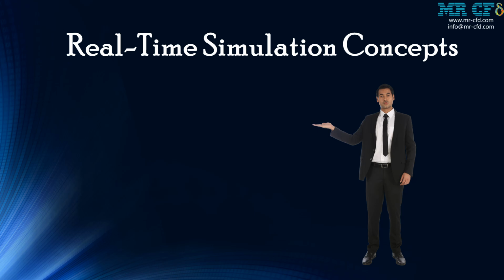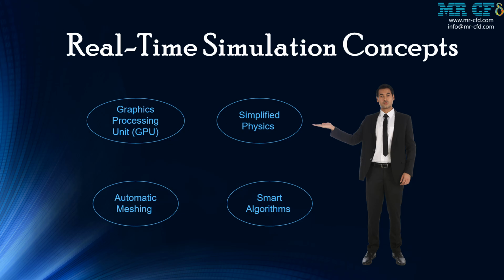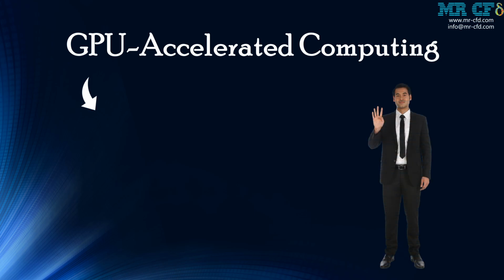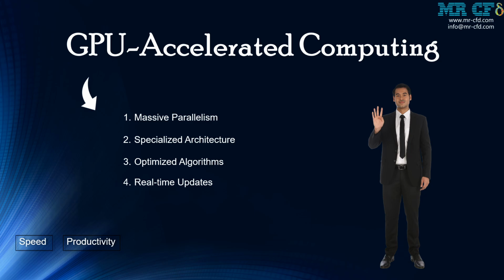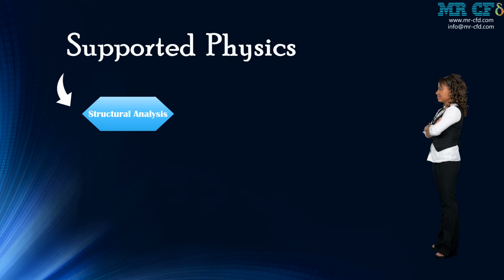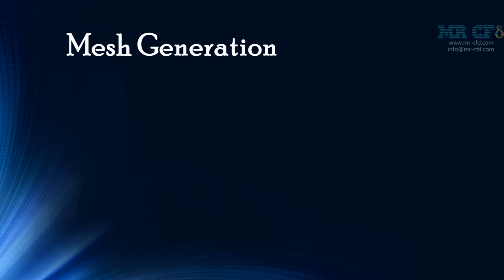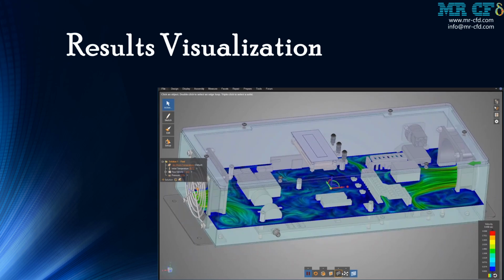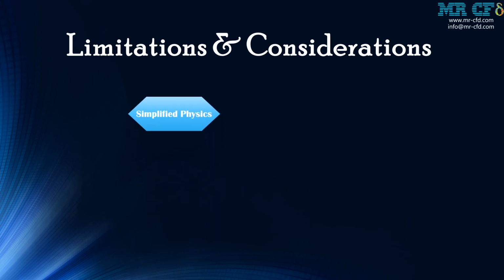ANSYS Discovery Live Concepts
JIntroduction to the history and evolution of simulation technologies in ANSYS Discovery
Overview of GPU technology and its impact on rapid simulation and immediate feedback
Introduction to real-time simulation concepts, including simplified physics and automatic meshing
Exploration of GPU-accelerated computing benefits: massive parallelism, specialized architecture, and real-time updates
Overview of supported physics simulations: structural, fluid, thermal, and modal analysis
Introduction to automatic meshing and results visualization tools
Discussion on limitations and considerations, such as simplified physics and reduced precision
Integration with ANSYS Workbench for comprehensive analysis capabilities